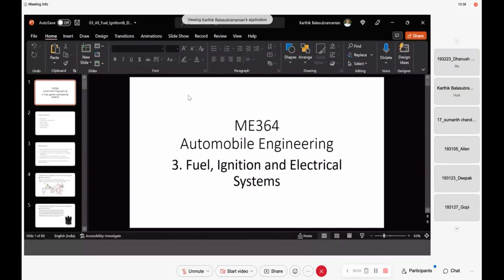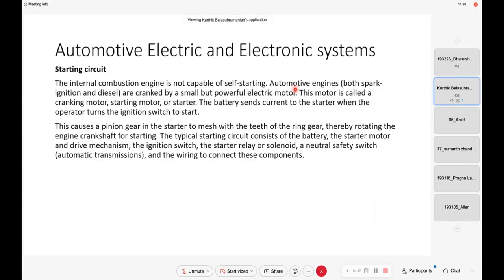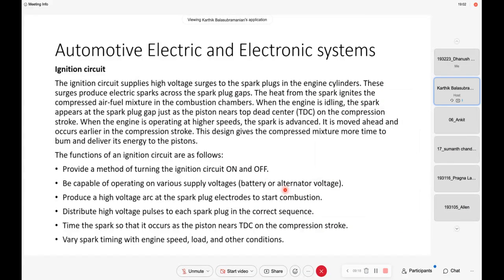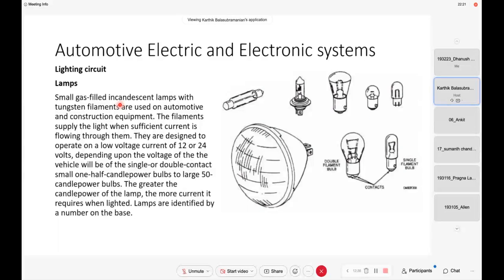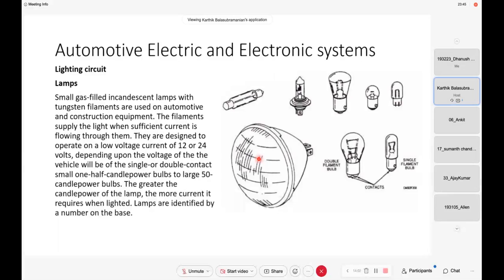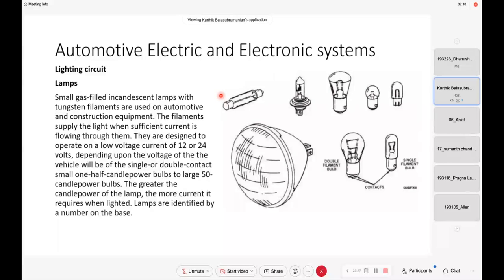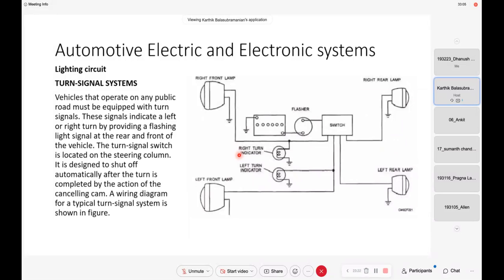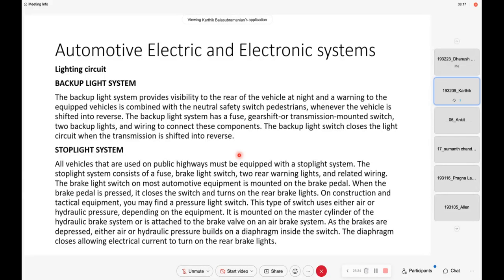AE Class 31st January